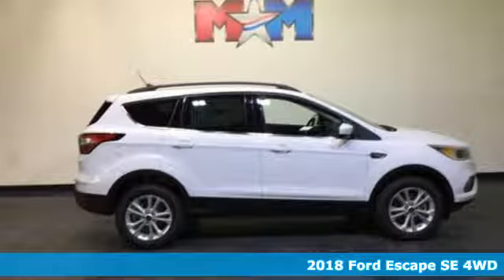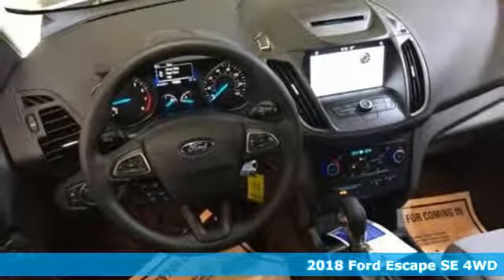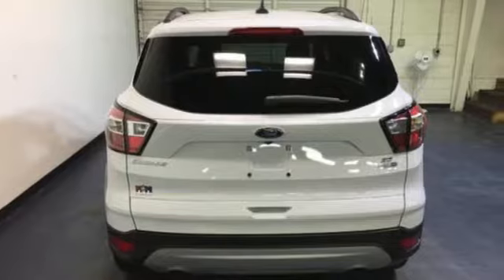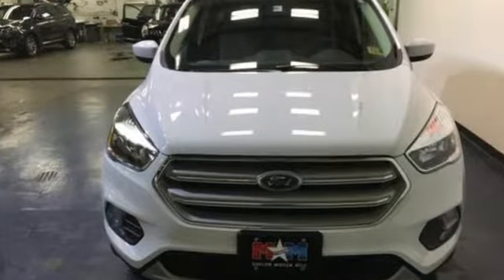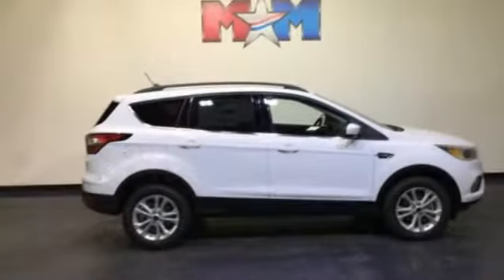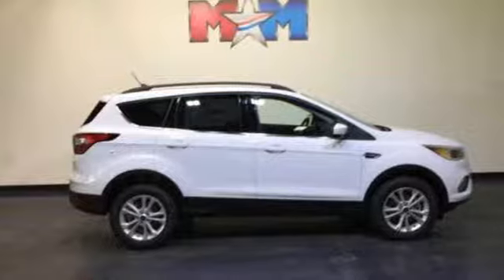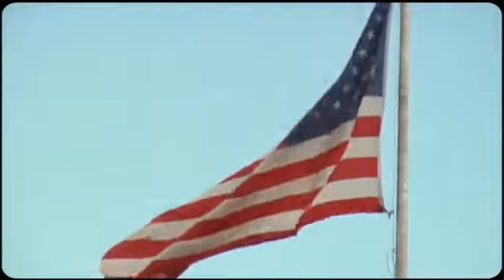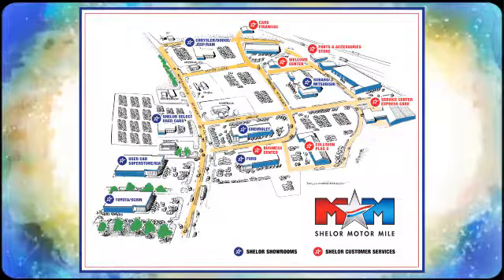New 2018 Ford Escape Christiansburg VA Blacksburg, VA FD180268 - SOLD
Year: 2018
Make: Ford
Model: Escape
Trim: SE 4WD
Engine: 1.5L 4 Cylinder Engine
Transmission: AUTOMATIC
Color: Oxford White
Interior: Charcoal Black
Stock #: FD180268
VIN: 1FMCU9GD1JUB21267
Heated Seats, CD Player, Dual Zone A/C, Back-Up Camera, ENGINE: 1.5L ECOBOOST, EQUIPMENT GROUP 200A, SE SYNC 3 PACKAGE, OXFORD WHITE. SE trim, Oxford White exterior and Charcoal Black interior. EPA 28 MPG Hwy/22 MPG City! READ MORE!br /br /KEY FEATURES INCLUDEbr /4x4, Heated Driver Seat, Back-Up Camera, CD Player, Aluminum Wheels, Dual Zone A/C, Heated Seats Rear Spoiler, Satellite Radio, Privacy Glass, Keyless Entry, Steering Wheel Controls. br /br /OPTION PACKAGESbr /SE SYNC 3 PACKAGE SYNC 3 Communications & Entertainment System, enhanced voice recognition, 8 LCD capacitive touchscreen in center stack w/swipe capability, AppLink, 911 Assist, Apple CarPlay, Android Auto compatibility and 2 smart-charging multimedia USB ports, SYNC Connect, remote start, lock and unlock, schedule specific times to remotely start vehicle, locate parked vehicle, check vehicle status and Wi-Fi hotspot connects up to 10 devices, service for 5 years, OXFORD WHITE, ENGINE: 1.5L ECOBOOST auto start-stop technology (STD), EQUIPMENT GROUP 200A. Ford SE with Oxford White exterior and Charcoal Black interior features a 4 Cylinder Engine with 179 HP at 6000 RPM*. br /br /EXPERTS RAVEbr /Brake performance is solid and consistent. The Escape is very stable, even during our panic-simulation stop tests. In everyday driving, the brakes offer linear response and feel. -Edmunds.com. Great Gas Mileage: 28 MPG Hwy. br /br /VISIT US TODAYbr /At Shelor Motor Mile we have a price and payment to fit any budget. Our big selection means even bigger savings! Need extra spending money? Shelor wants your vehicle, and we're paying top dollar! br /br /Horsepower calculations based on trim engine configuration. Fuel economy calculations based on original manufacturer data for trim engine configuration. Please confirm the accuracy of the included equipment by calling us prior to purchase. br /